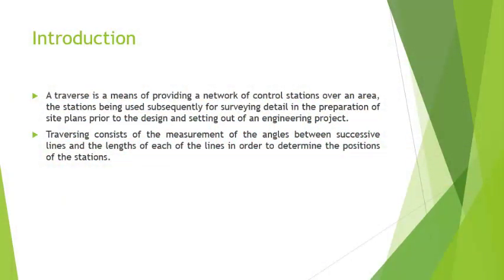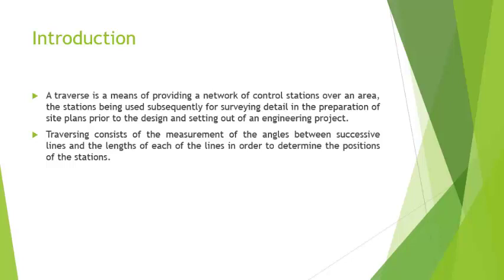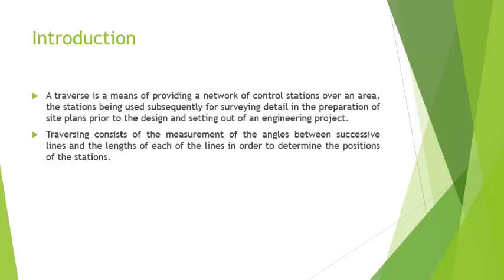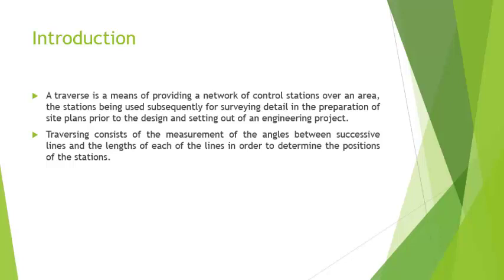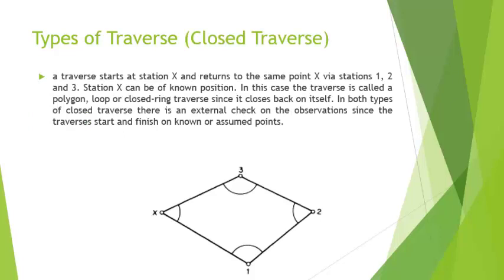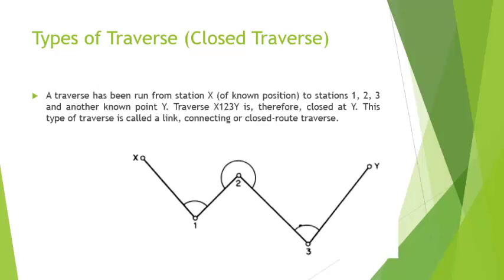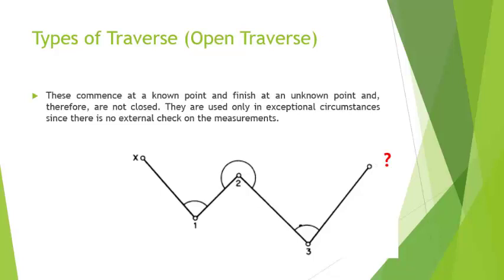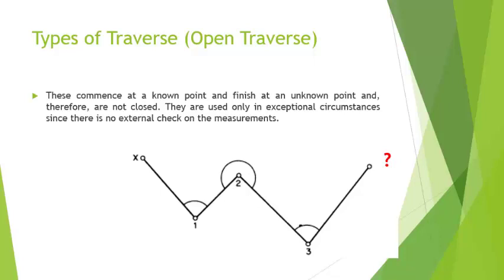EAK163 TRAVERSING PART 2